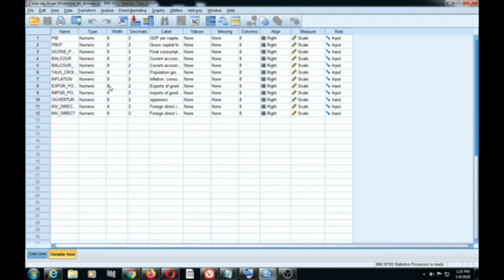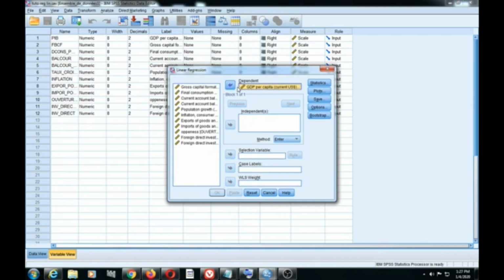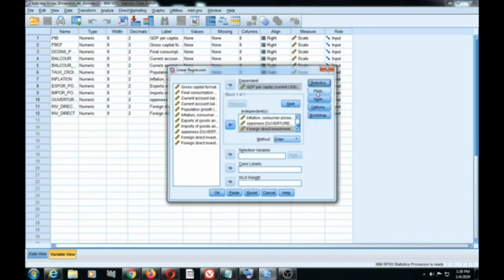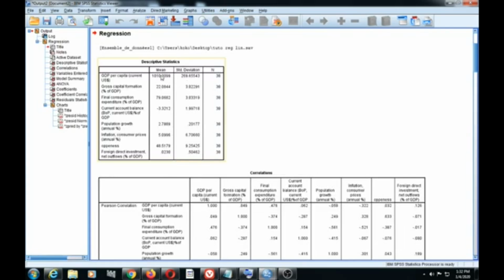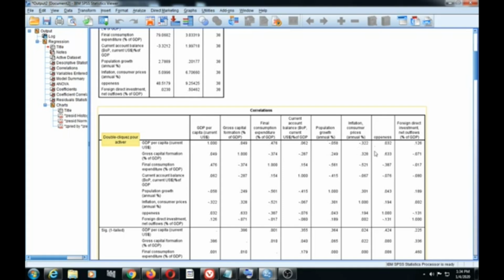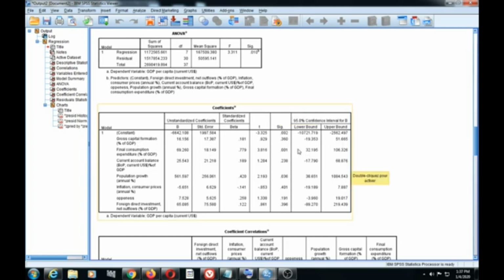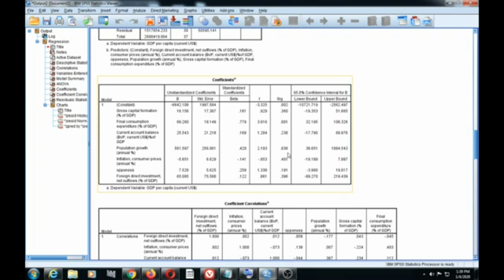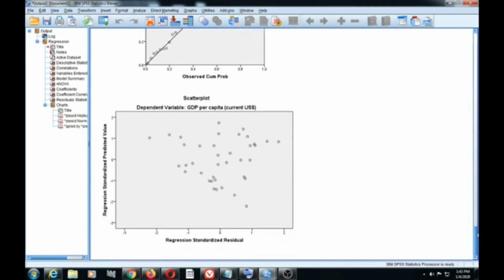How to Run and Interpret Multiple Linear Regression & Correlation in SPSS – Econometrics Tutorial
Learn how to perform and interpret multiple linear regression and correlation analysis in SPSS step by step. This tutorial covers the key concepts and provides practical examples to help you understand the statistical methods in econometrics.

2)-if you are a fan of video games do not hesitate to go to Instant Gaming via the